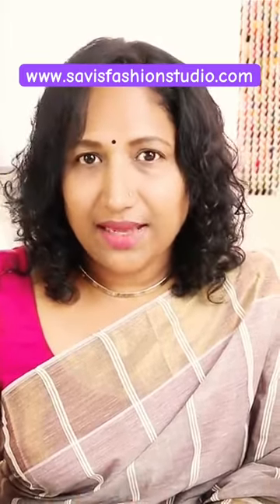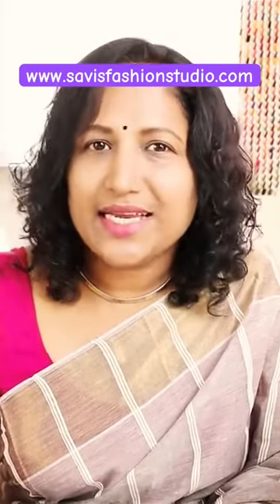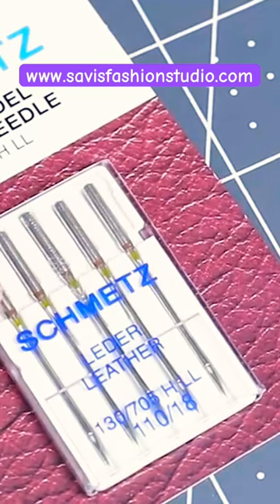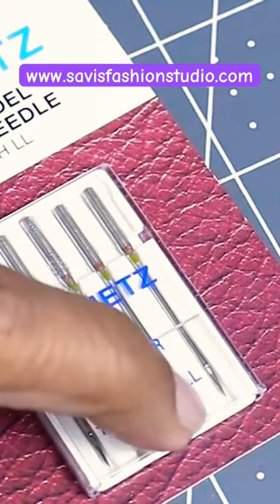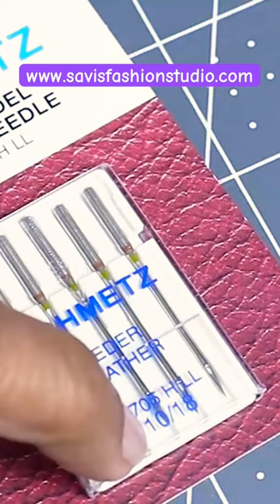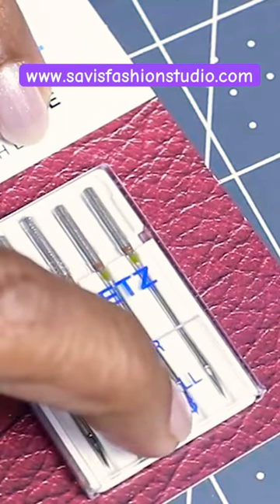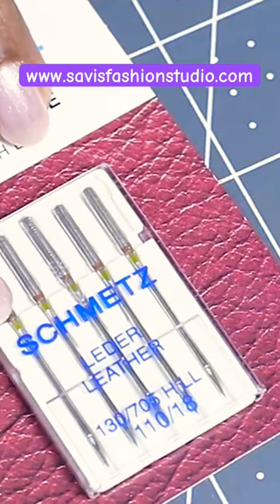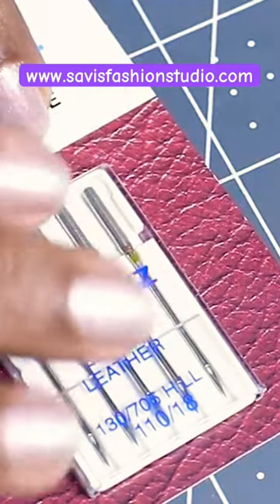SEWING MACHINE NEEDLES